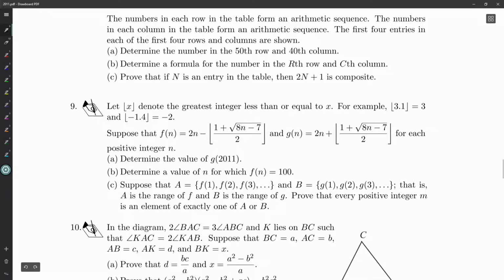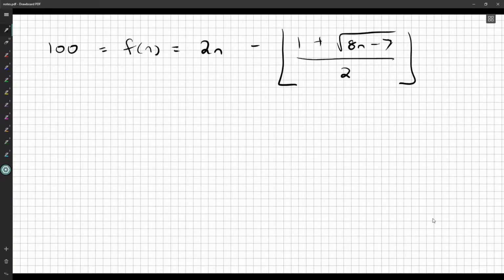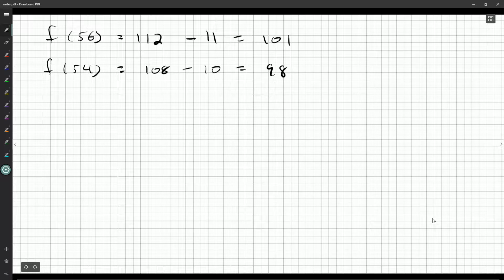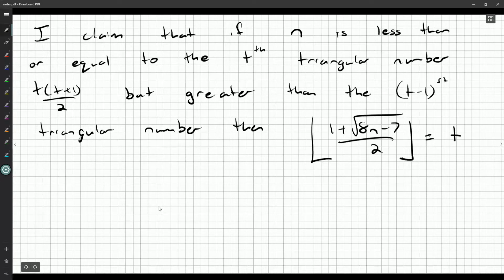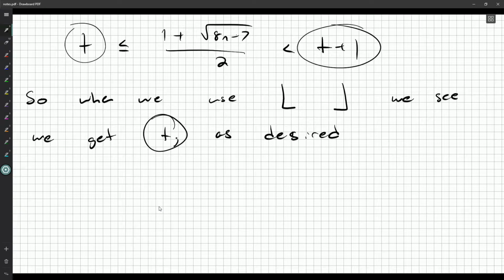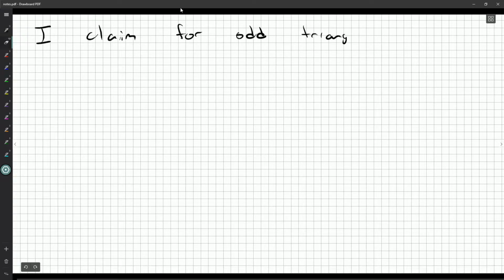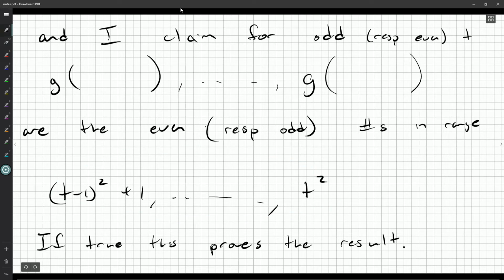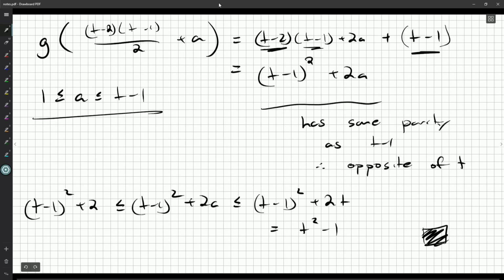Euclid 2011 9